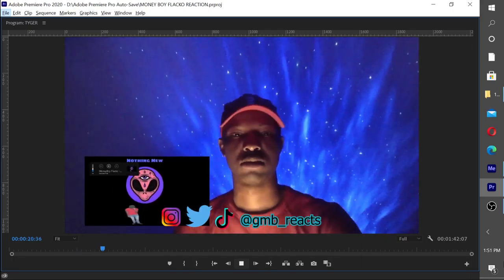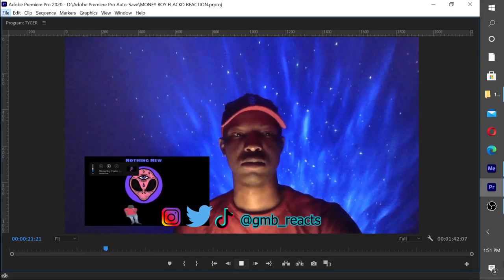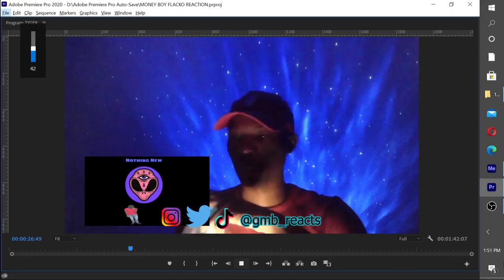NOTHING NEW by MONEY BOY FLACKO (official reaction)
Turn on my post notifications to be told instantly when I drop my next video before anyone else.

Welcome, to my channel I am your host Gmb creates A.K.A. GMB REACTS, and this is my reaction channel.

So I can upload content every day for the growing community known as GMBNATION. Opening up opportunities for the community to win grand prizes, money, and more!

YOU CAN FOLLOW ME AND BECOME APART OF A THRIVING COMMUNITY KNOWN AS GMBNATION